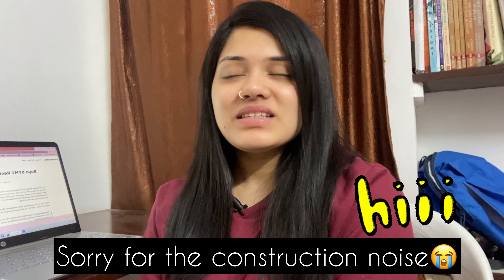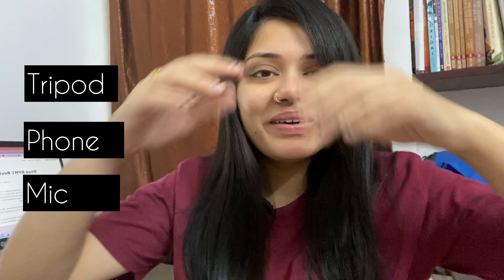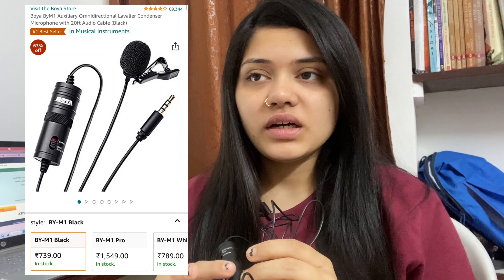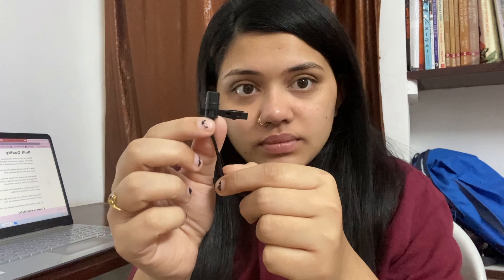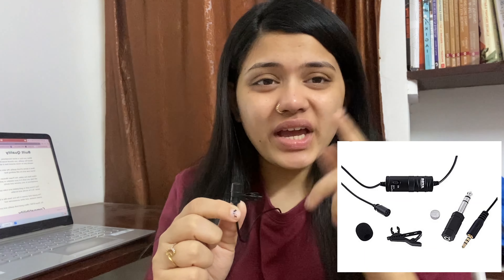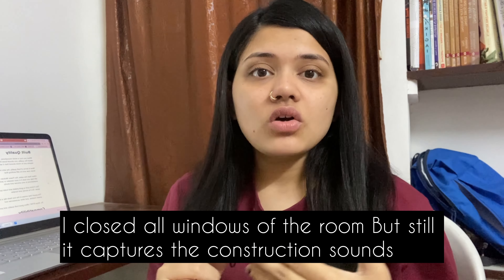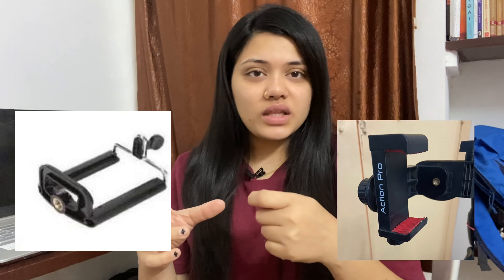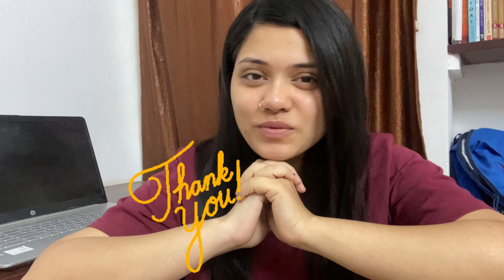My YouTube Setup and Equipment I use. || Shreya Thorat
Hey hope you like this video.. this was my 1st time doing such content. Hoping for your support and love.. will try my best to improve and provide even more good content.
Thankyou..

Universal Tripod Adapter: